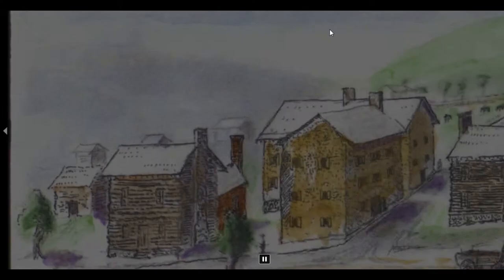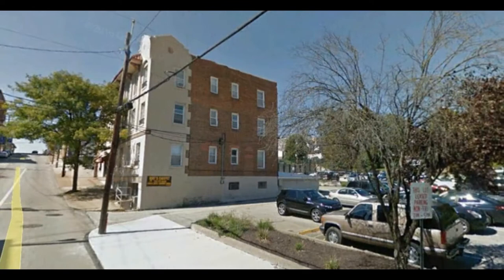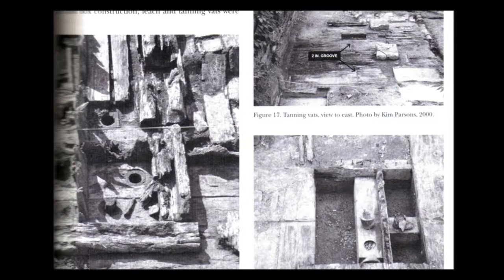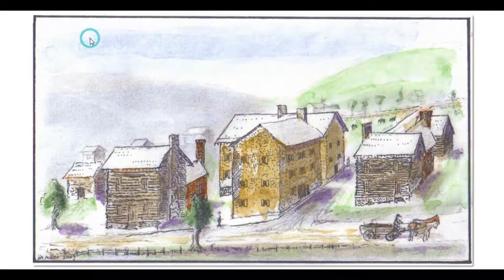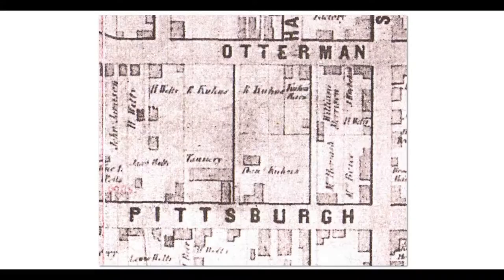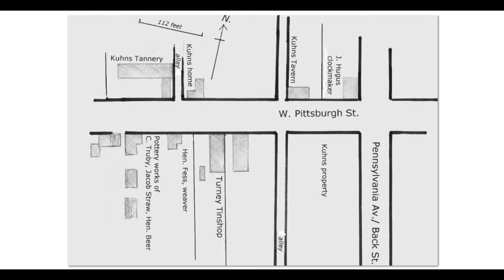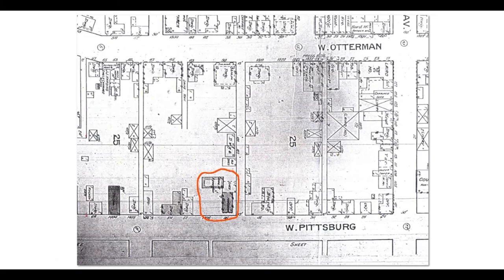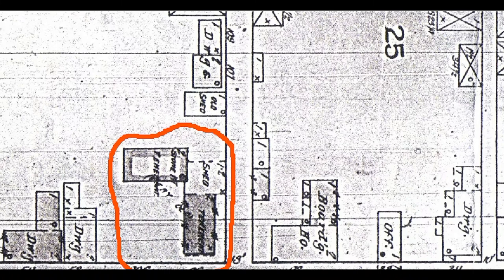LEATHER: Historic and Local, No. 1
Early leather production in Greensburg PA.